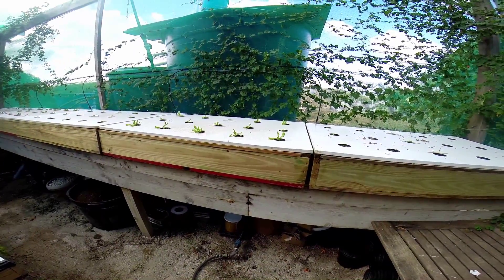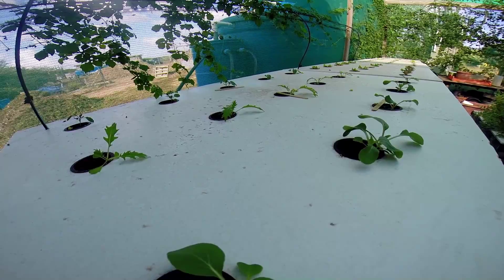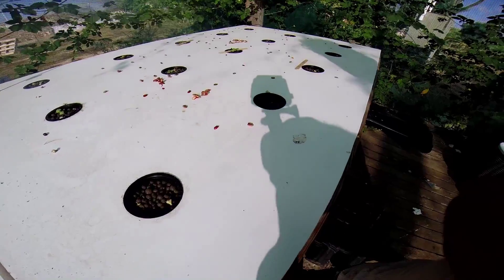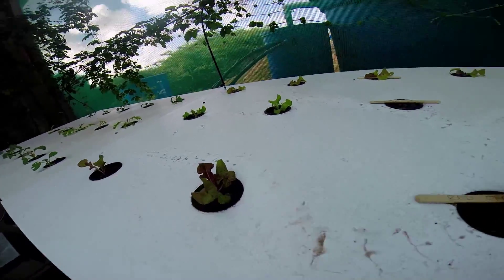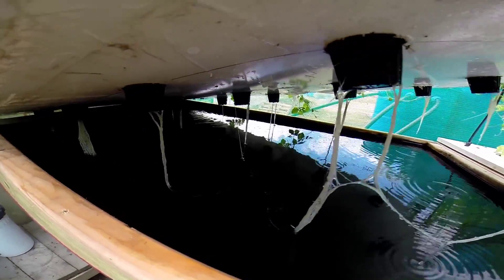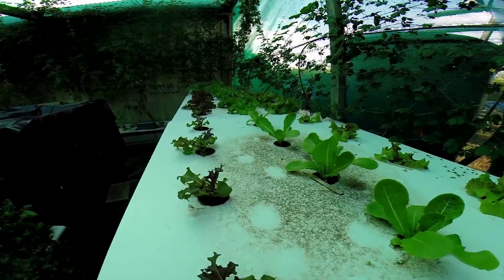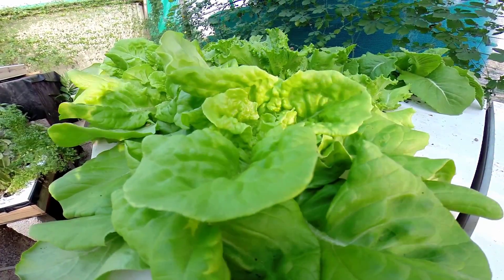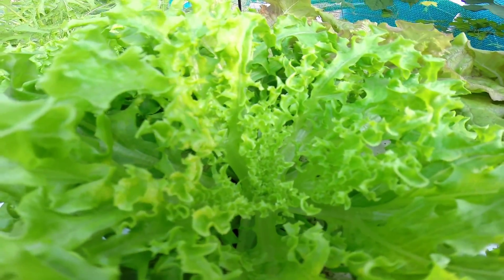Kratky Hydroponic veggie test - Part 1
In this experiment I wanted to test a bunch of different types of seeds for my non-circulating hydroponic grow boxes.

I've taken 5 identical 30 gallon boxes and filled 15 rows (5x3) with a different vegetable in each row.

All of the veggies are types that are known to do well in the tropics and in the second video we will see what the final results are.

2 of the 3 boxes were planted one week later, making the comparison a bit more difficult.

If you have any questions about this type of systems, please leave your questions below and I will try to answer them (preferably through another video).

Take back your food supply!

You are the Solution!